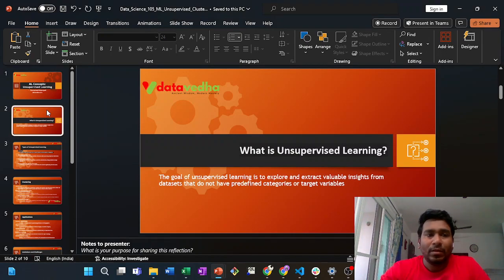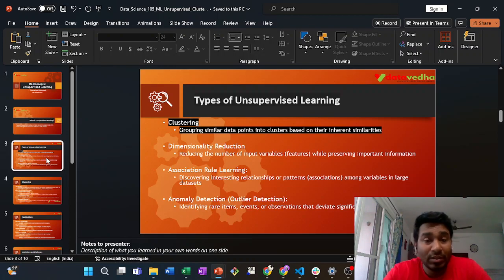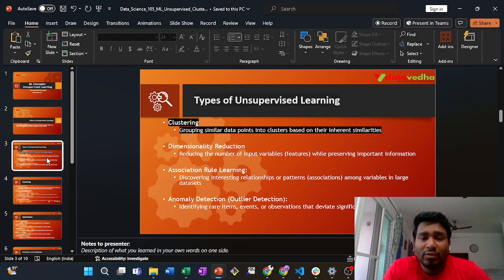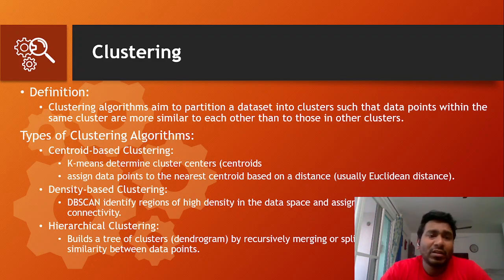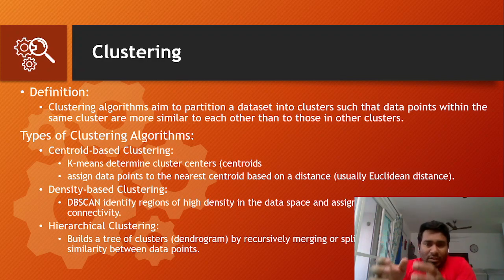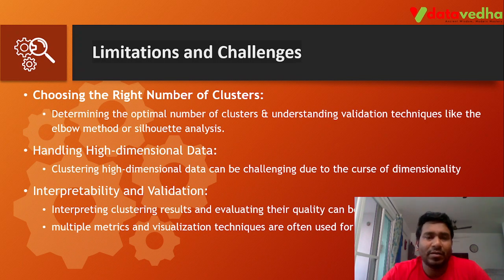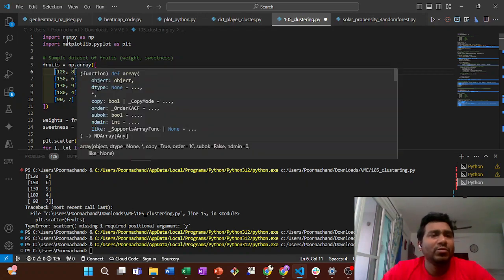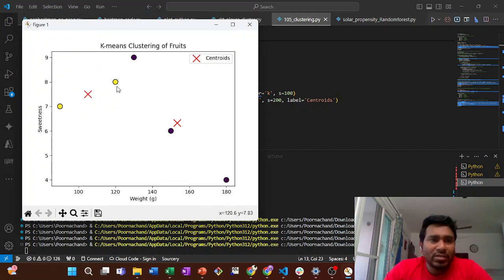Machine Learning: What is Unsupervised Learning? | Extract valuable insights from datasets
The goal of unsupervised learning is to explore and extract valuable insights from datasets that do not have predefined categories or target variables

Types of Unsupervised Learning

Clustering
Grouping similar data points into clusters based on their inherent similarities

Dimensionality Reduction
Reducing the number of input variables (features) while preserving important information

Association Rule Learning:
Discovering interesting relationships or patterns (associations) among variables in large datasets

Anomaly Detection (Outlier Detection):
Identifying rare items, events, or observations that deviate significantly from the norm.